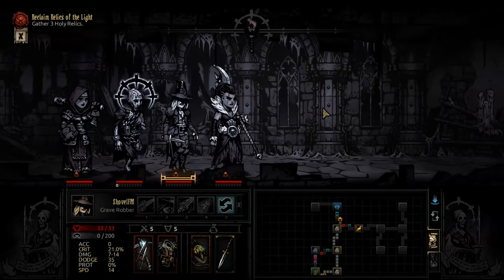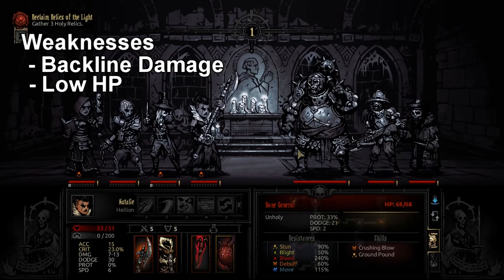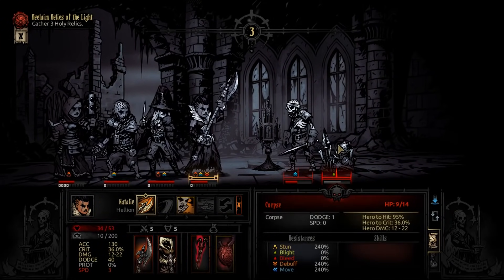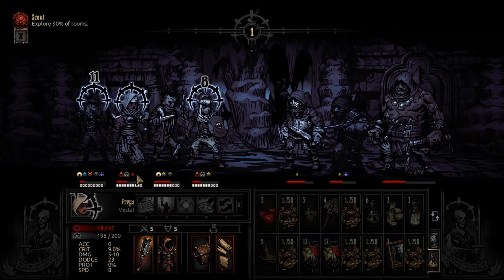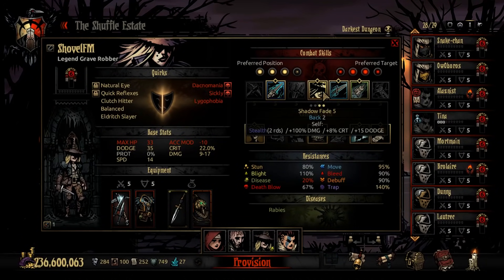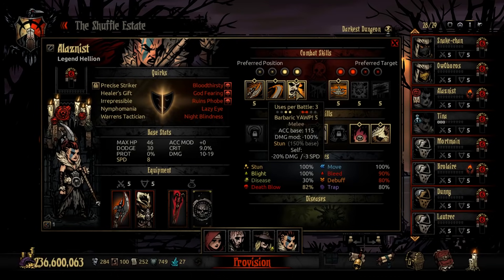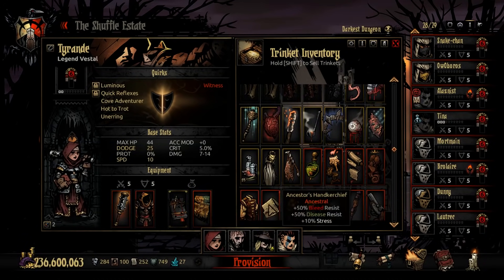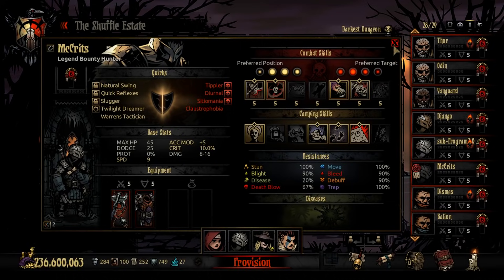Grave Robber and You: Darkest Dungeon Guide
I'll save you an 1 hour and 20 minutes of your life: press Shadow Fade.

User "CutestGirlHere" in the responses gives a perfect breakdown on hit cap

Intro 0:00
Strengths 1:51
Weaknesses 4:27
Additional Analysis 13:10
Teams
Lunge/Sniper 27:14
Pick to the Face 54:40
Flashing Daggers 1:10:57
Outro 1:22:41